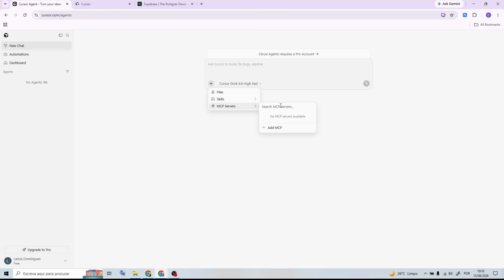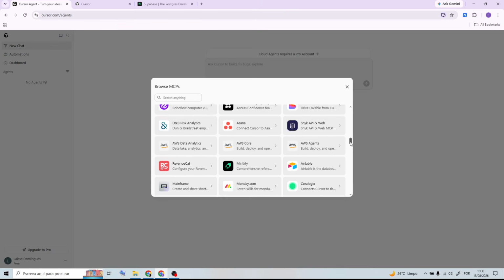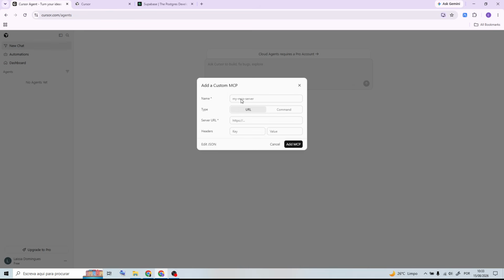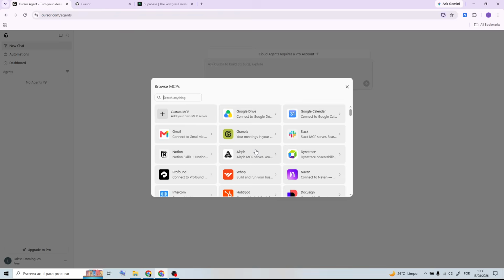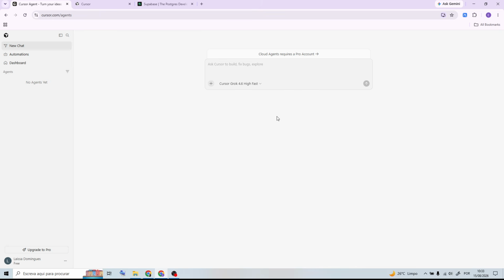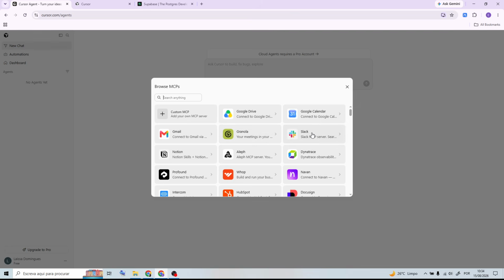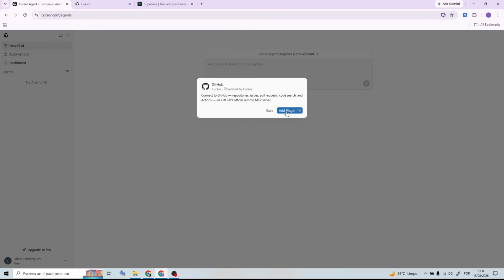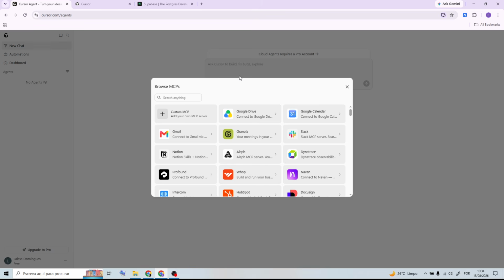HOW TO USE MCP SERVERS IN CURSOR (STEP-BY-STEP GUIDE 2026)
How to use MCP servers in Cursor in 2026.

In this step-by-step tutorial, you'll learn how to connect and use MCP servers in Cursor so AI agents can access external tools, data sources, APIs, and services through the Model Context Protocol. This beginner-friendly guide covers MCP configuration, server setup, authentication, tool permissions, project settings, server connections, testing, troubleshooting, and common MCP integration issues.

In this video, you'll learn:

How to use MCP servers in Cursor

How to access MCP settings in Cursor

How to add and configure an MCP server

How to set up authentication and credentials

How to enable tools and permissions

How to connect MCP servers to Cursor workflows

How to test and manage MCP server connections

Common Cursor MCP server issues and how to fix them

This tutorial is beginner-friendly and perfect for developers, AI coding users, automation builders, software engineers, startup founders, and Cursor users who want to extend Cursor with external tools and services using MCP.